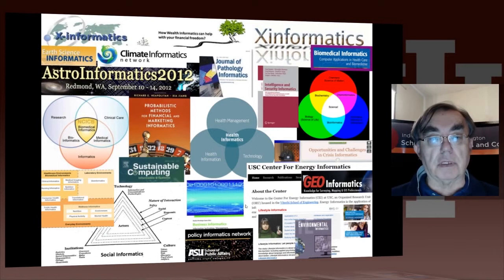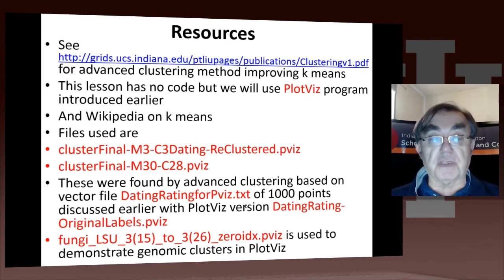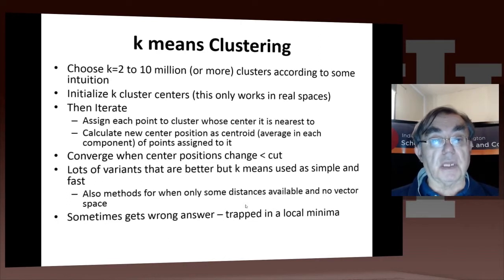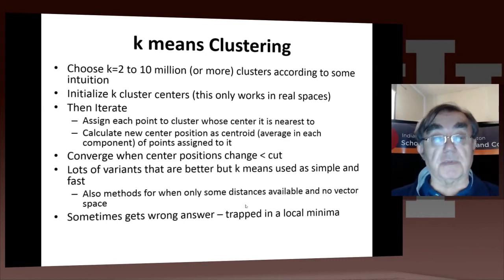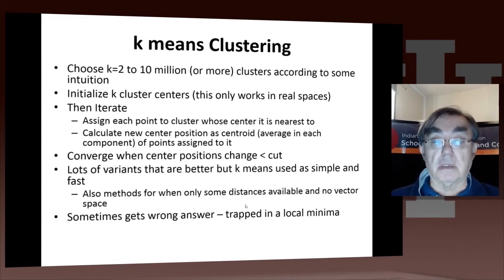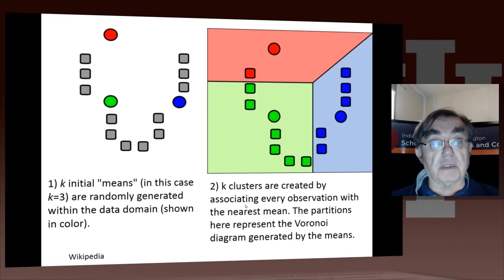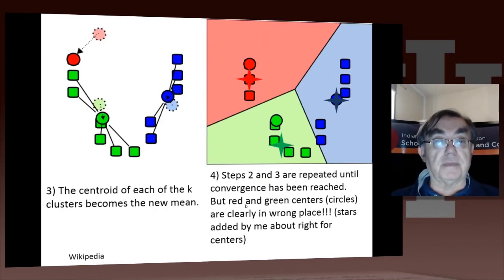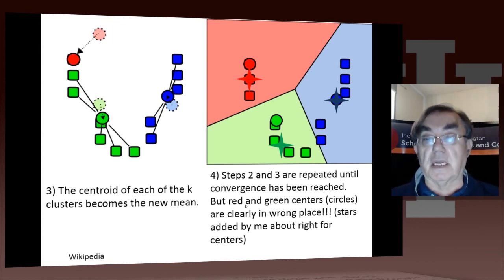Big Data Course Kmeans Clustering Spring 2014 Unit 20 Lesson 1 MOOC Unit 16 Lesson1 720p